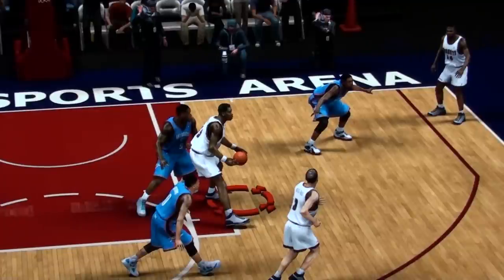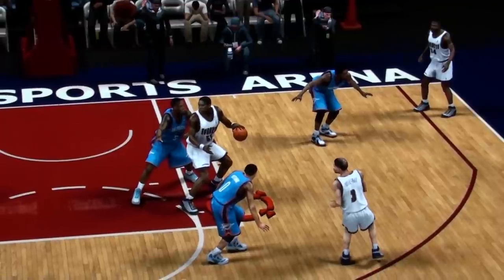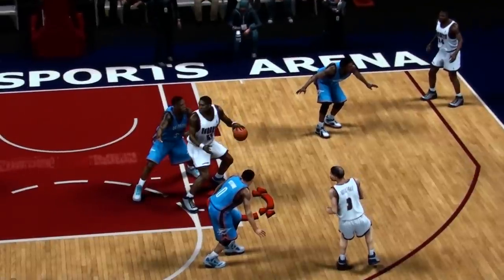NBA 2K13 - Lack of Contact on Defense & Sliding review - part #3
NBA 2K13 Lack of Contact on Defense & Sliding review.

Slipping and sliding in 2k13. Example of the bad footplanting and traction in this game at times. Player movement needs to be improved. In 2k11 the player movement felt right to me, players felt like they actually had traction/weight as they moved around on the court. The contact physics needs alot work - both the body and the feet/court contact.